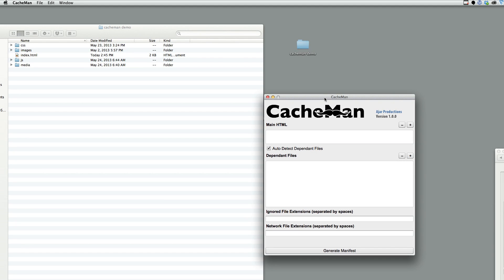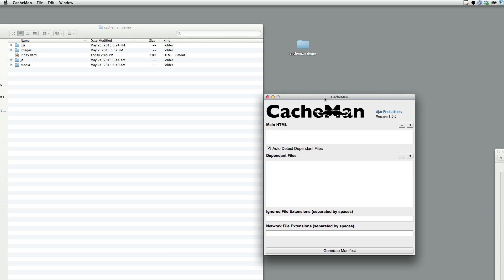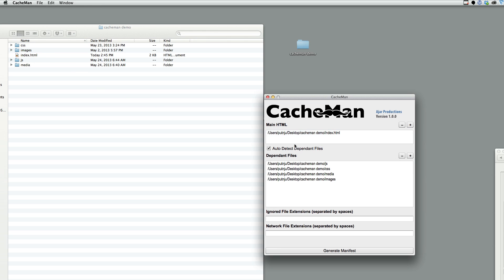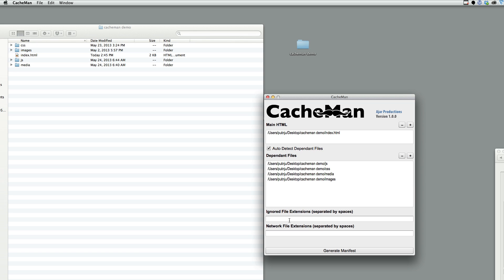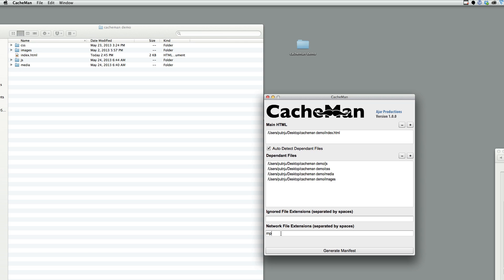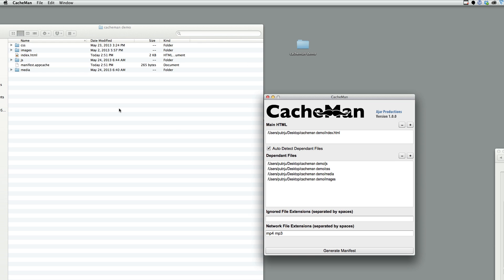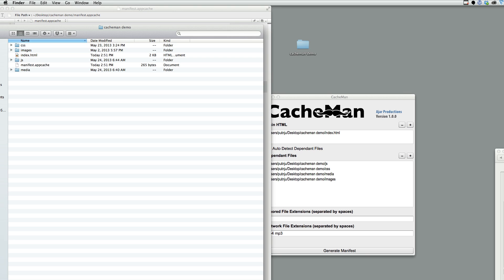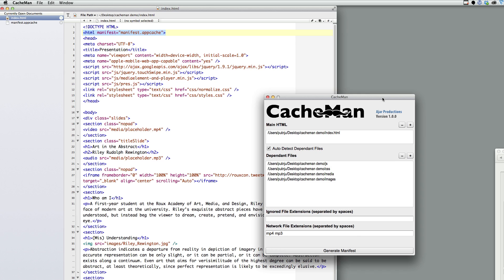CacheMan: Application Cache Utility for HTML5 websites & Web Apps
CacheMan provices a quick and easy Application Cache Manifest generator for HTML5 websites and Web Apps using local files.